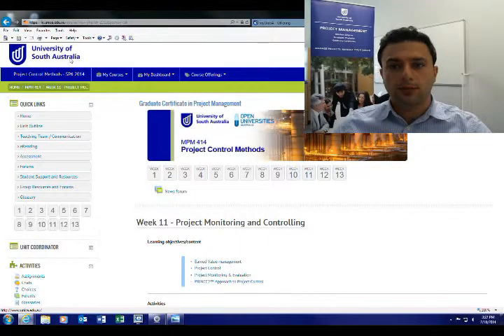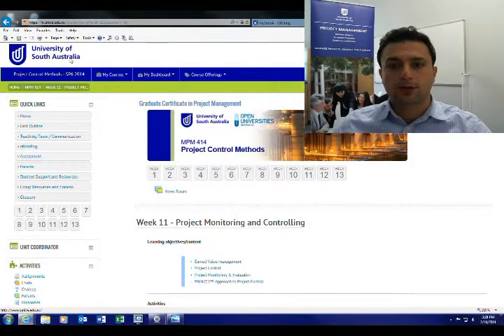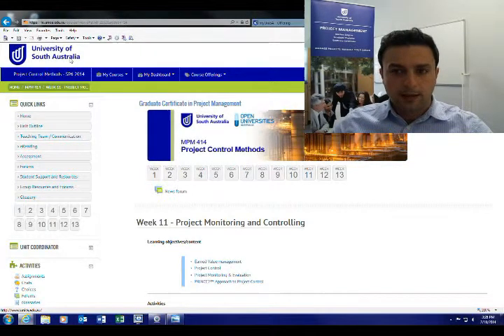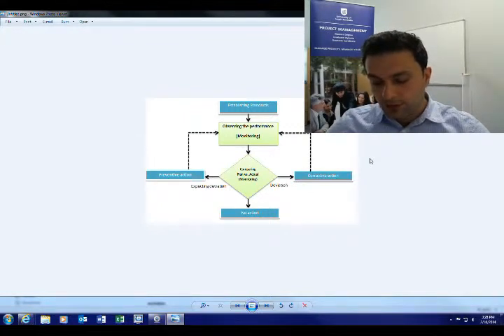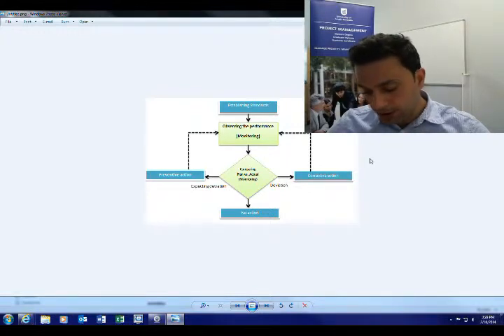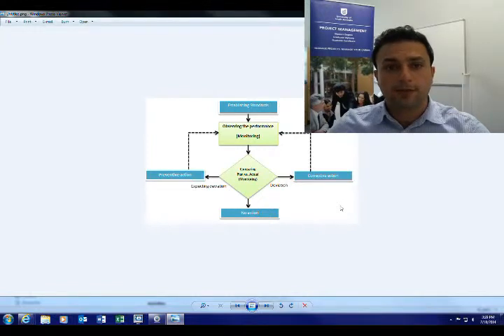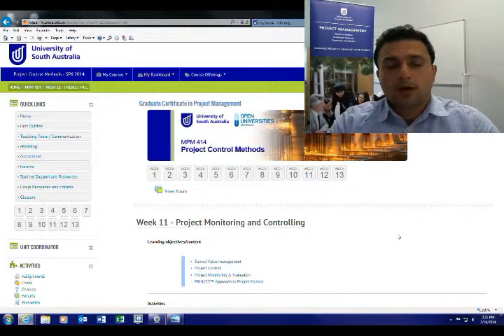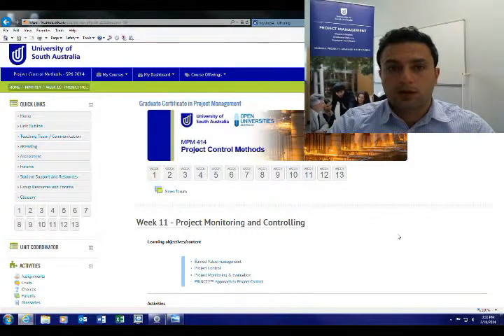MPM 414 week11